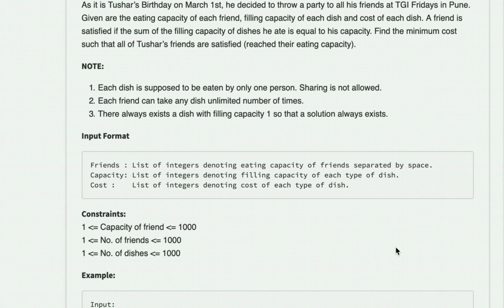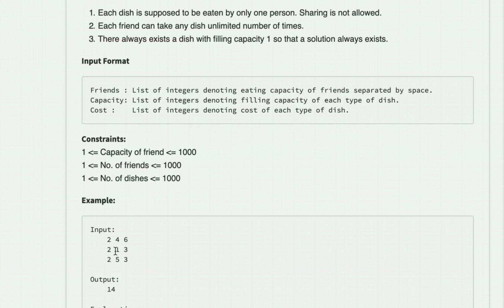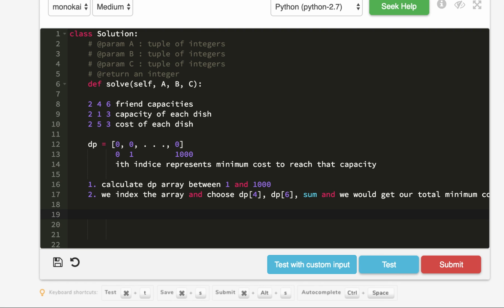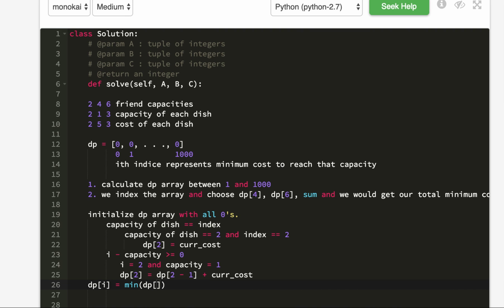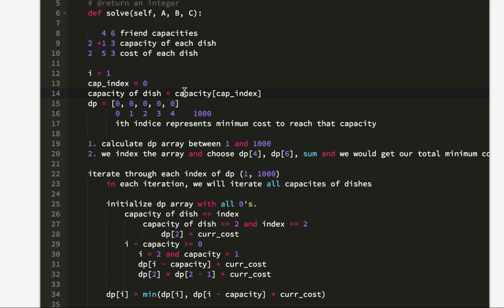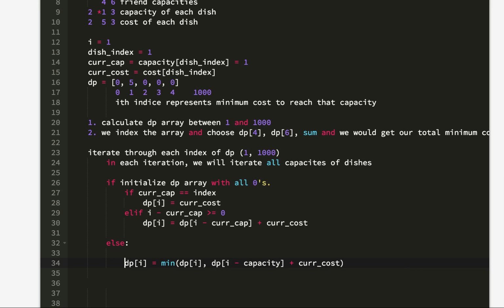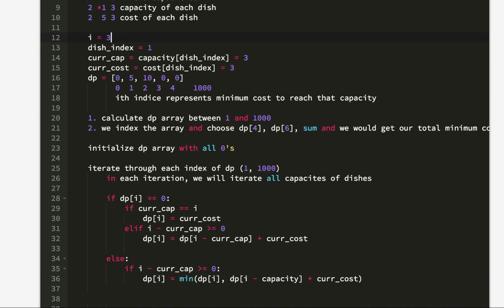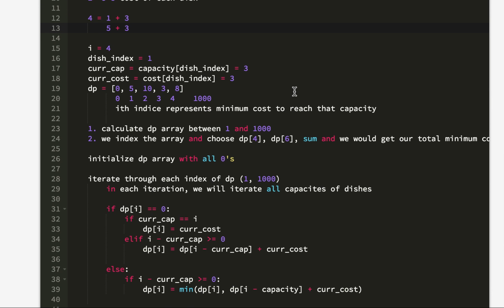Snapdeal Coding Interview Question: Tushar's Birthday Party [Part 1]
Here is an explanation of Tushar's Birthday Party found on InterviewBit.